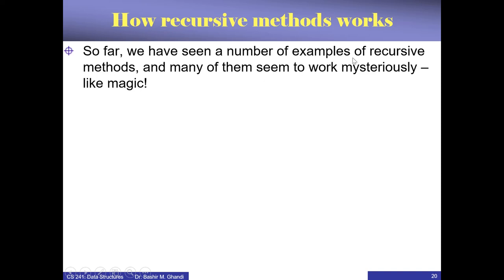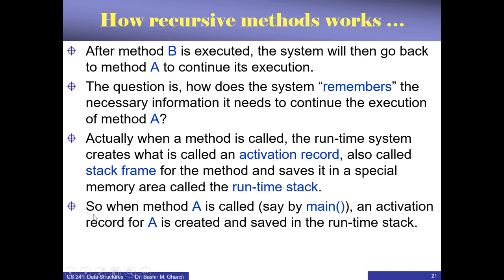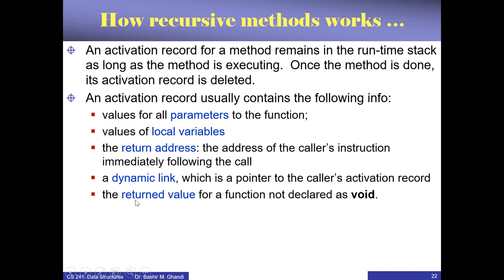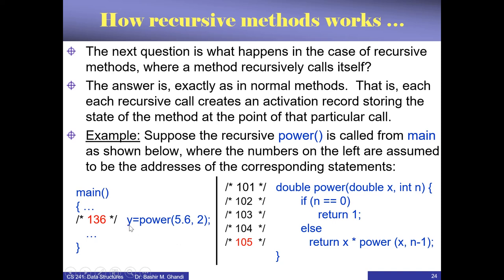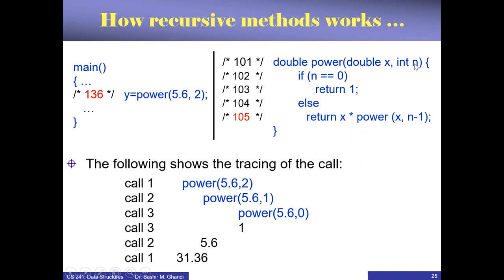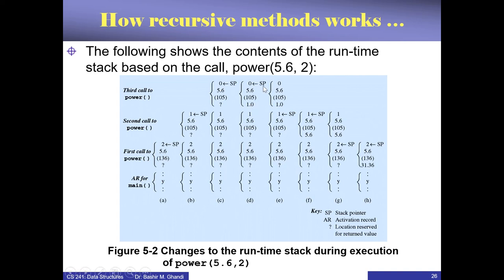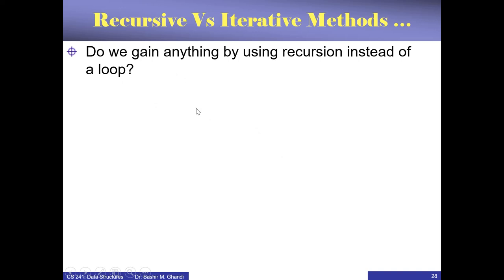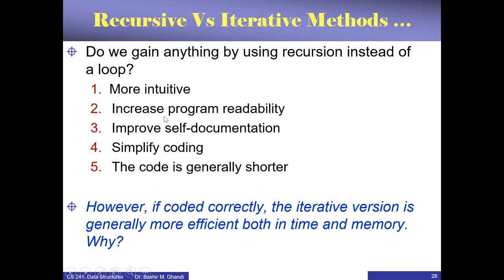Chapter 5: Recursion Part #1, B